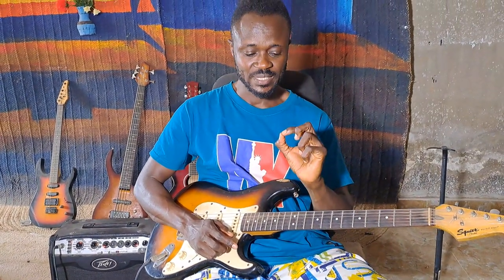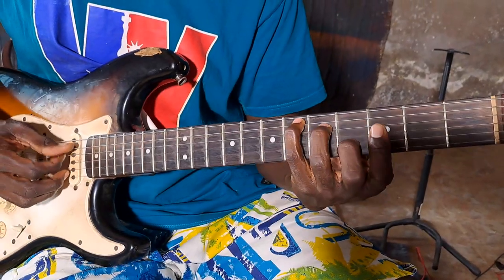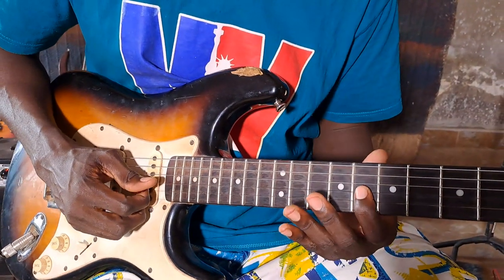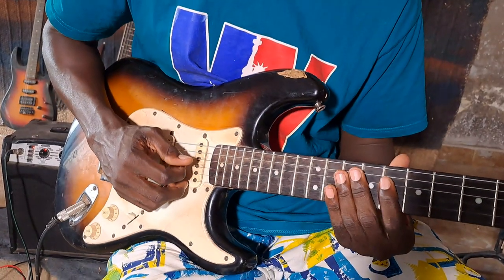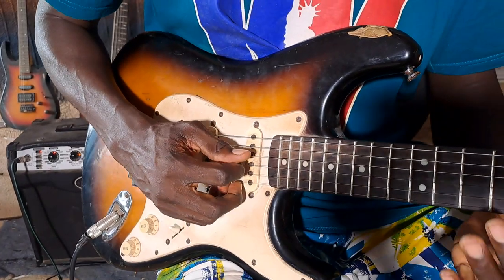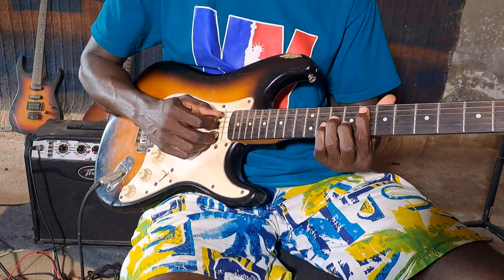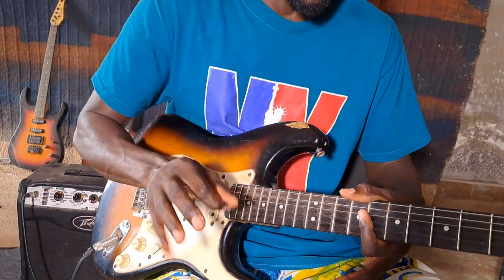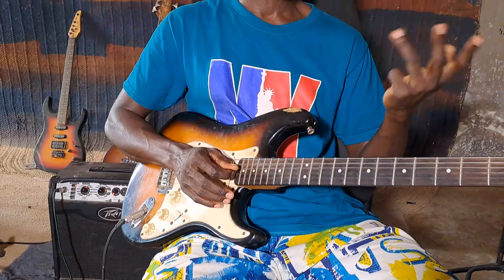Mute guitar playing Technique, you don't know.